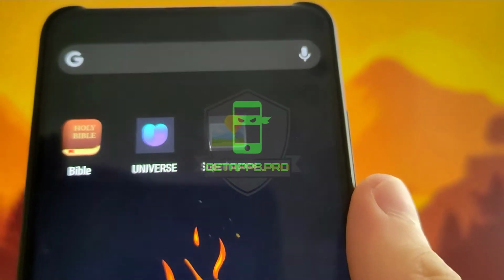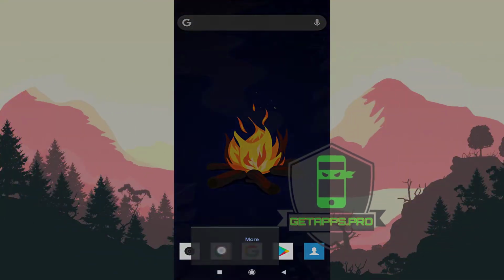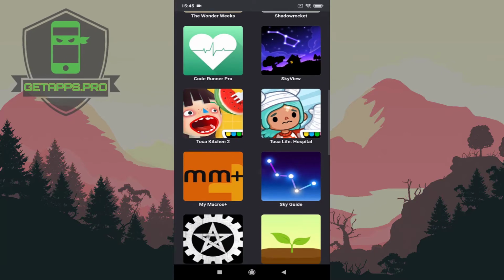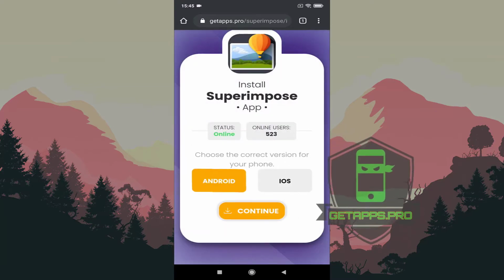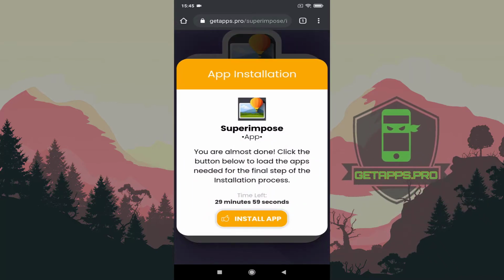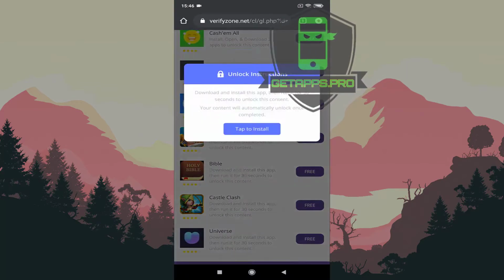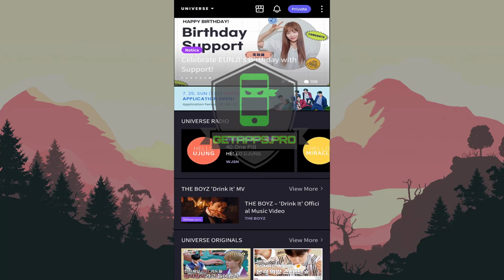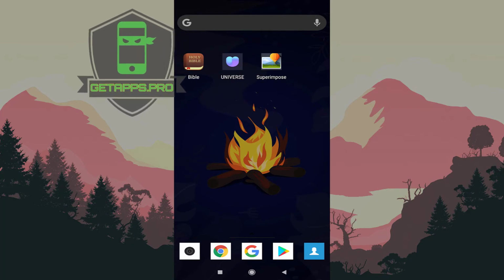😍 Superimpose Free Download 👌 Quick Tutorial How to Install Superimpose Apk On Android & iOS 😍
😍 Superimpose Free Download for Mobile 👌 Quick Tutorial How to Install Superimpose Apk On Android & iOS 😍

Hello folks, Today we are introducing quick step by step tutorial how to download For Free Superimpose Apk to you cell phones with the Adroid and IOS framework! All you need to do is simply follow our video guide. Enjoy!

Our Superimpose apk is totally free to use on all smartphone or tablet with Adroid and IOS system.

Our Superimpose mobile apk currently works with all phones and Tablet with Android and IOS system.